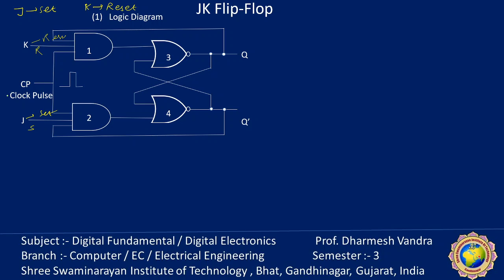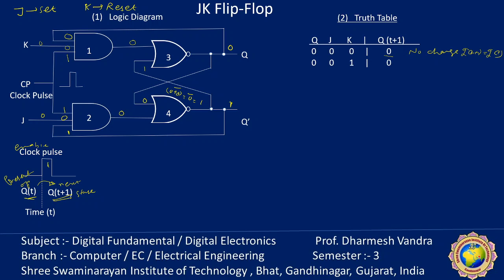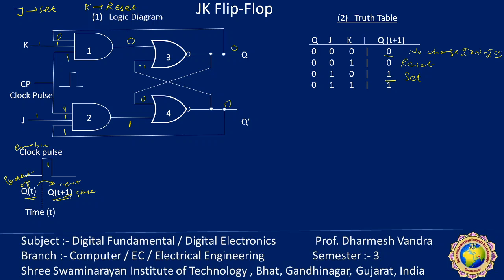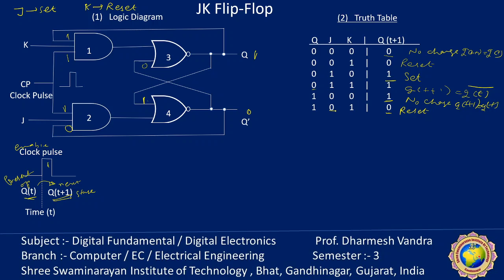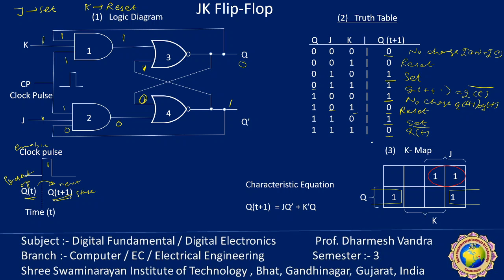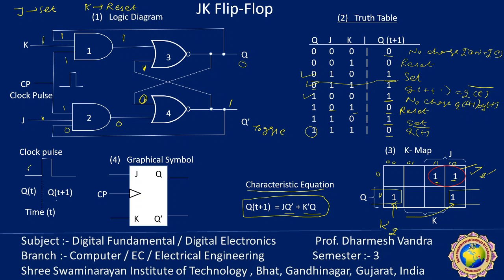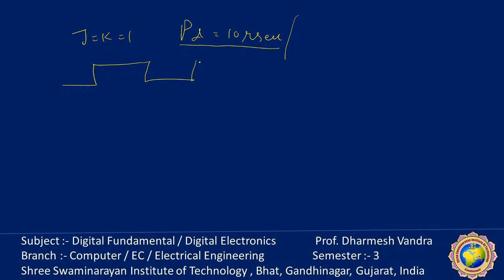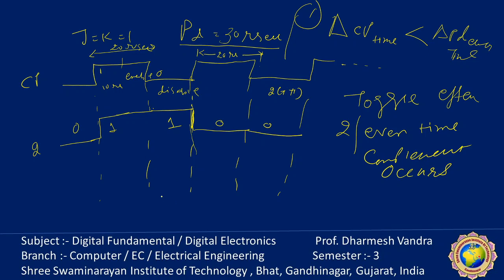Digital Electronics :JK Flipflop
JK Flipflop and its operation